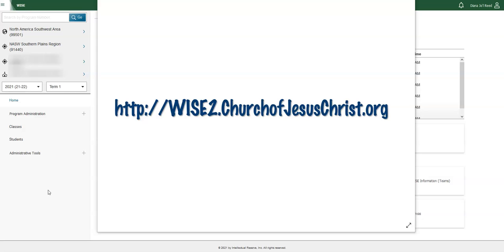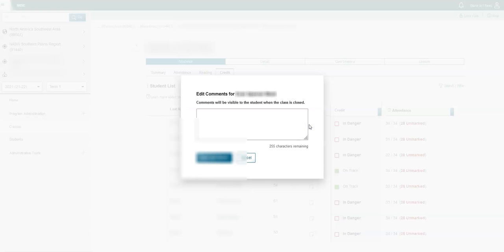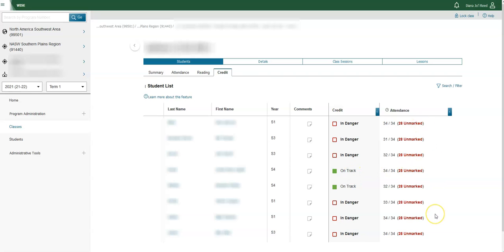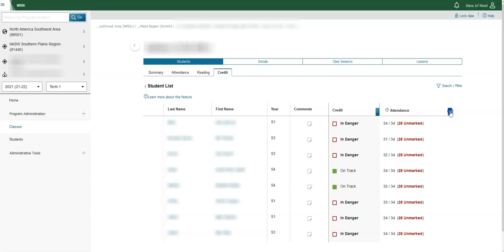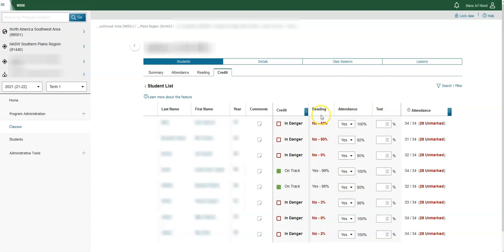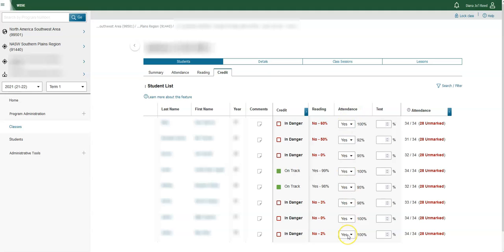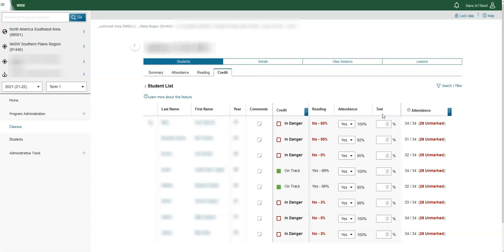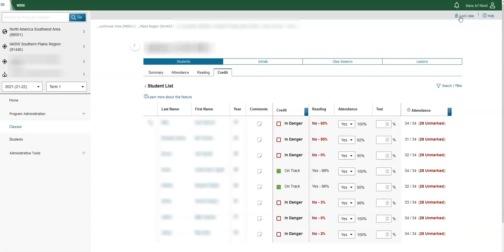WISE 2 Credit Completion